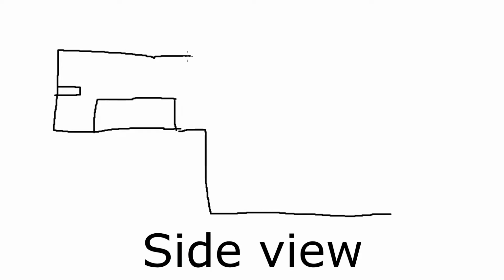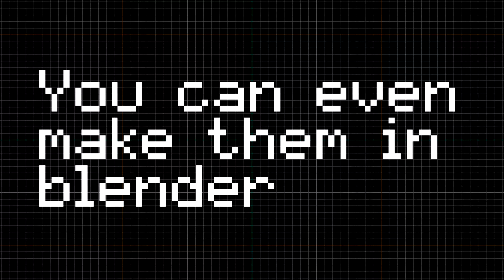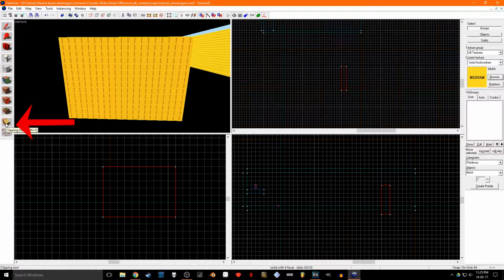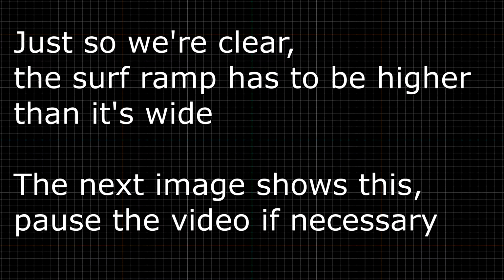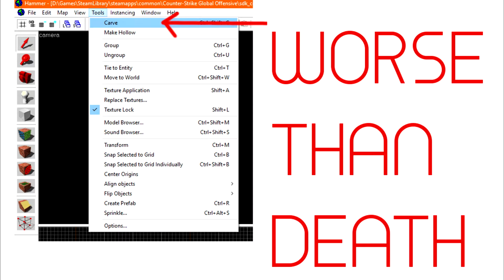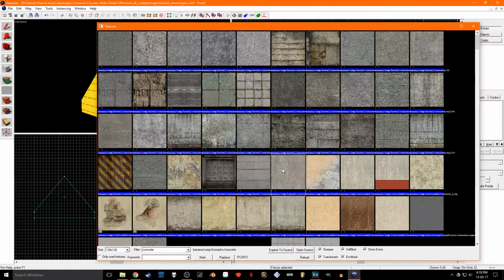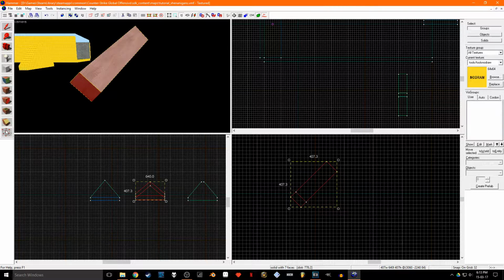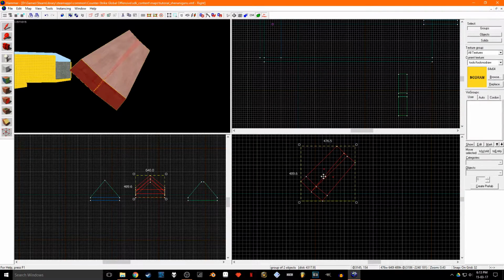How to make a surf map [Cs:GO / Cs:S / TF2] - Part 2 - Surf Ramps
In this episode we take a look at making SMOOTH surf ramps, I can stress enough that trial and error is very important to getting good at hammer, watching videos is only half the battle.